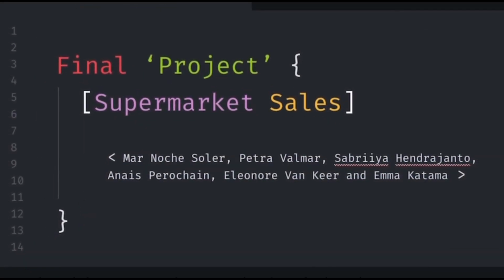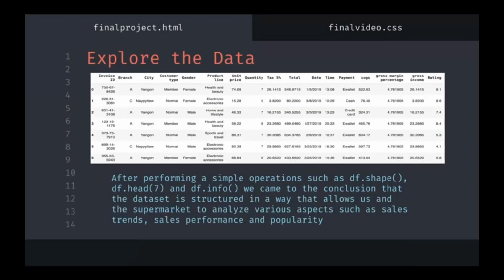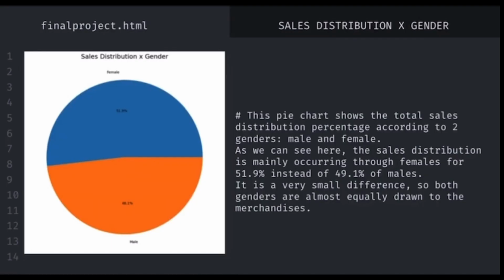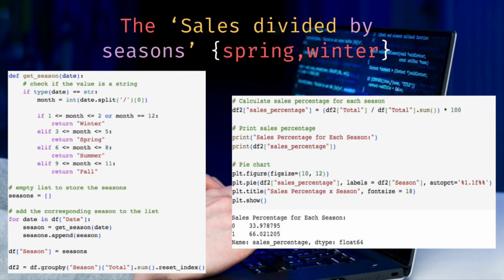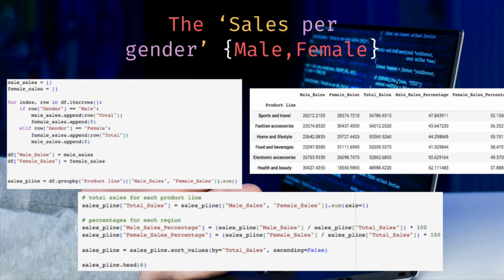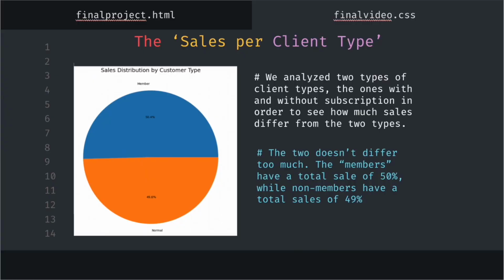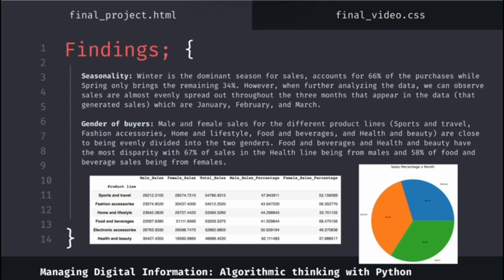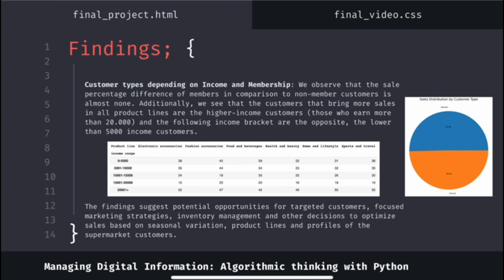Final project python